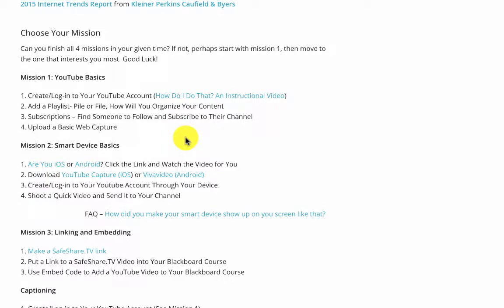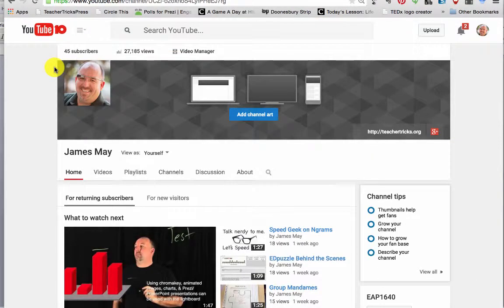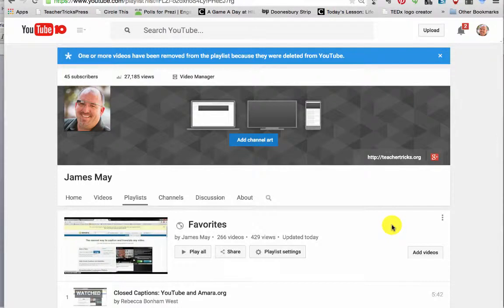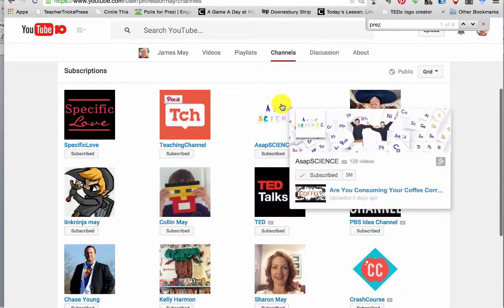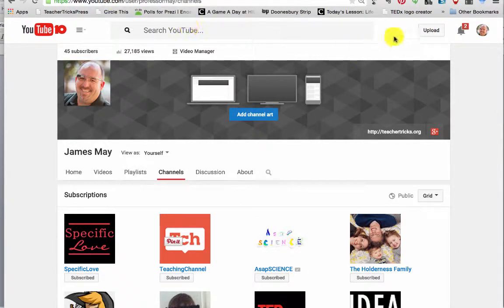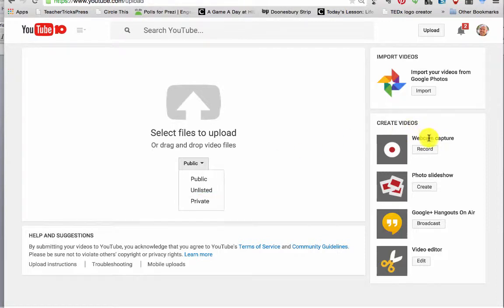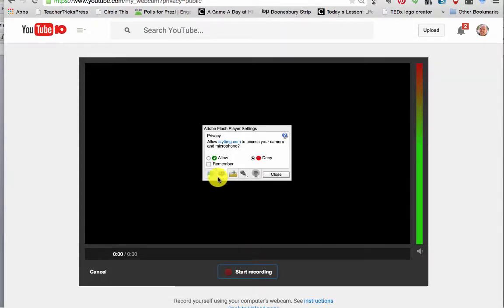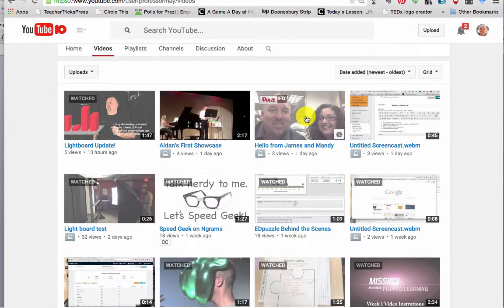Destination 2015: Using Youtube Mission 1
During week 3 of Destination Flipped Learning we discussed best practices for using Youtube. This is the video for the first of the four missions assigned. You can find more information at Circles of Innovation